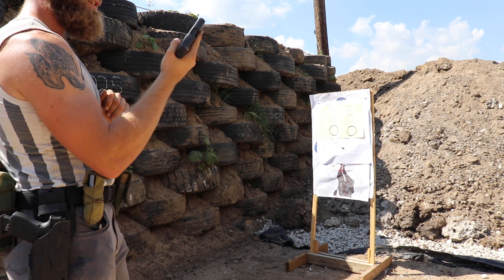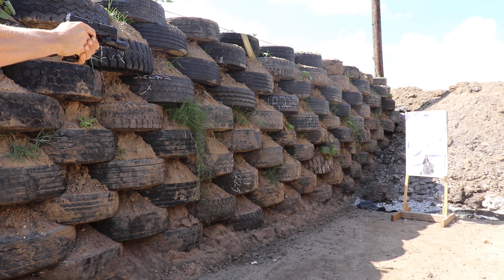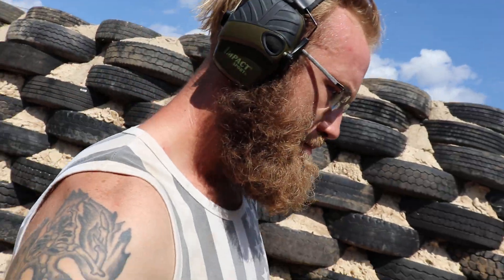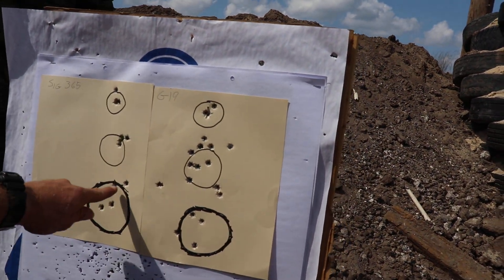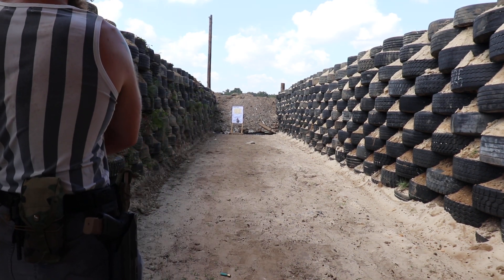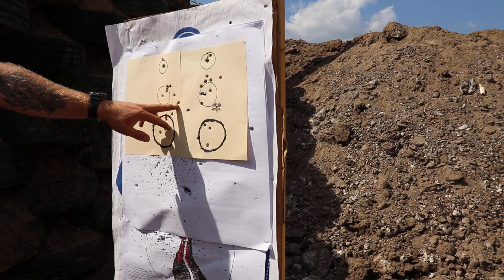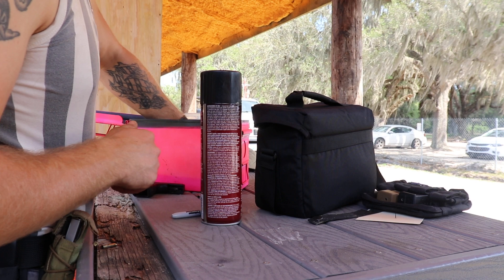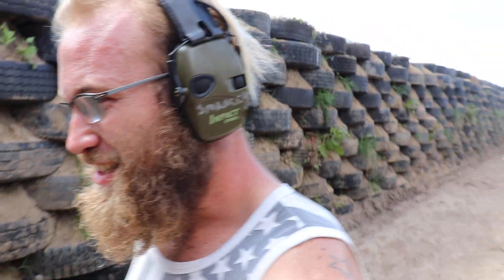Sig Sauer P365 vs Glock 19 gen 5 quick look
Special thanks to Trae Johmson of Ares Training Facility for letting me try his P365!

Just a quick look at the P365. Let it be known the I just put Trijicon HD XRs on my Glock and I still need to learn the holds at different distances. Also  the Glock got full of dirt the day before, so the trigger was stiffer than normal. I would still carry a Glock 19 and I still prefer the Smith and Wesson Shield 9mm over the P365 because of the cost of the gun and extra magazines alone. I will say the P365 surprised me with how well it shot, it was just easy. Most important of all, remember that guns are tools, you are the weapon, and you need training before you need a gun.

Video review of Ares Training Facility and Interview with Trae Johnson

Go check out Ares Training Facility! (unless you suck)